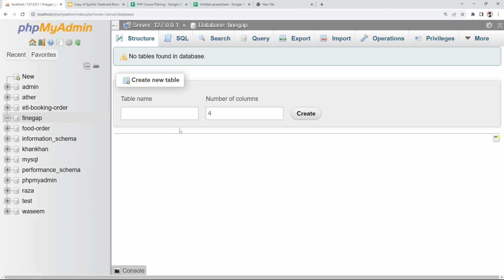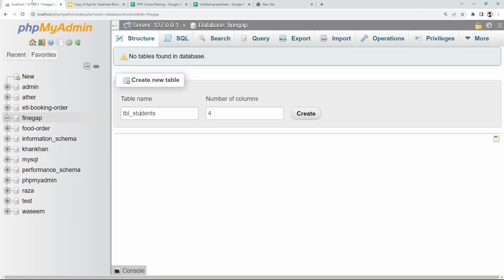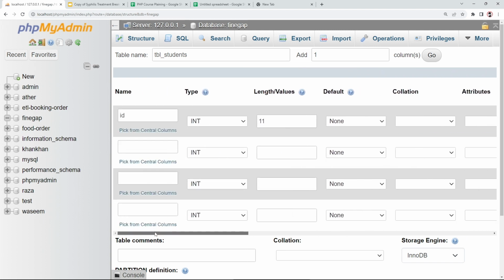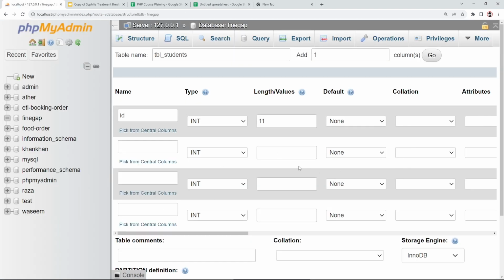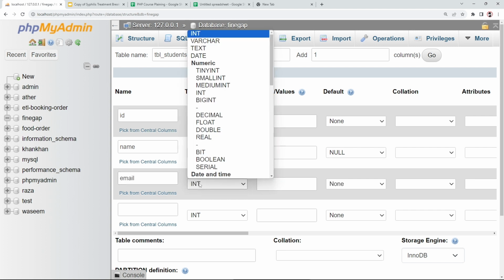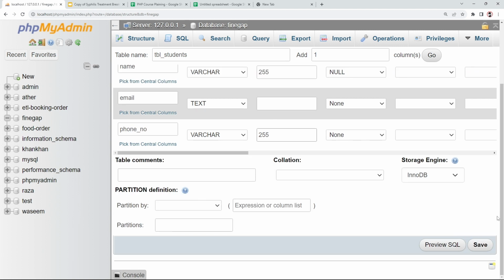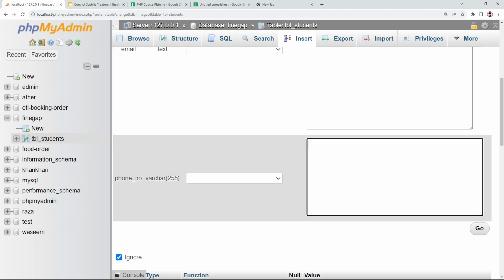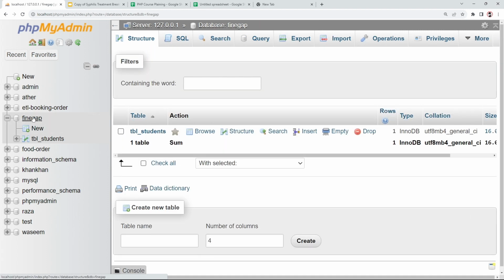Create Tables using PhpMyAdmin | Tutorial 31